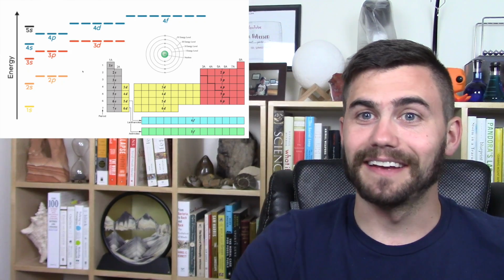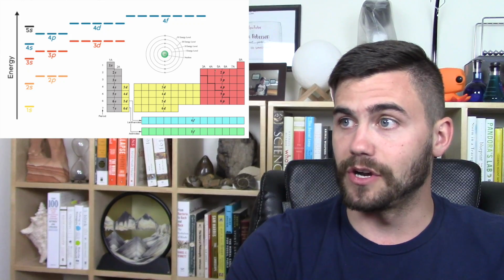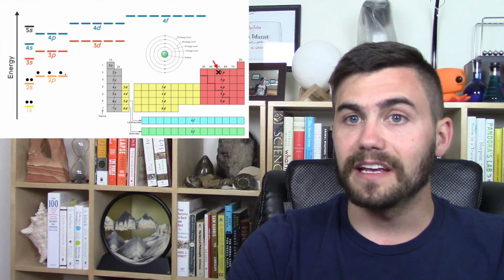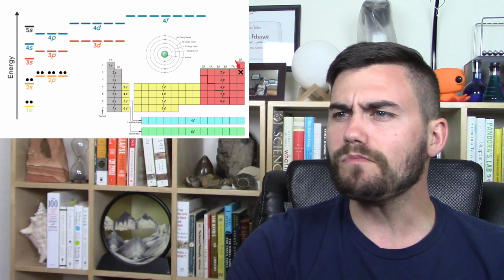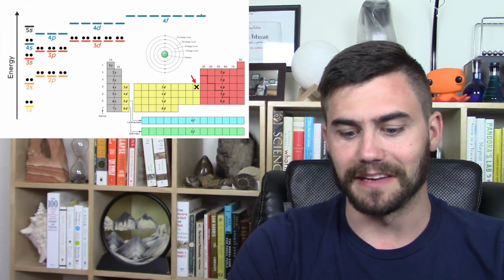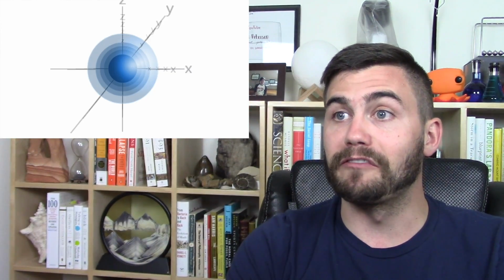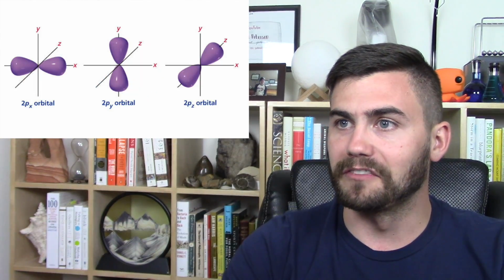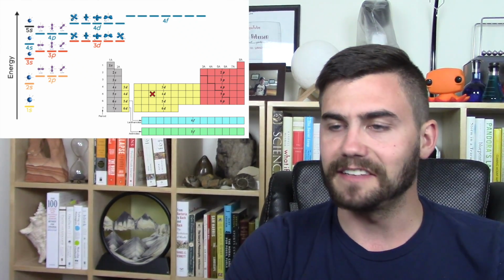Chemistry Lecture 9: Energy Levels and Orbitals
In this video I discuss how electrons fit into their respective orbitals and how many orbitals can be found at each energy level.